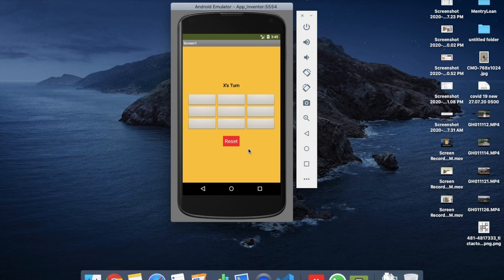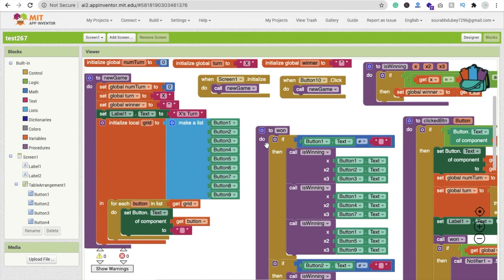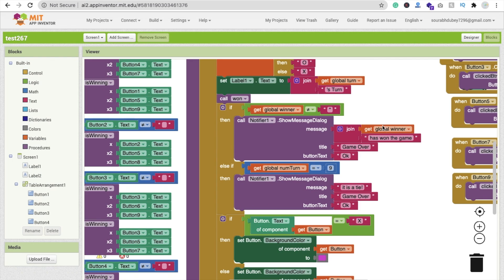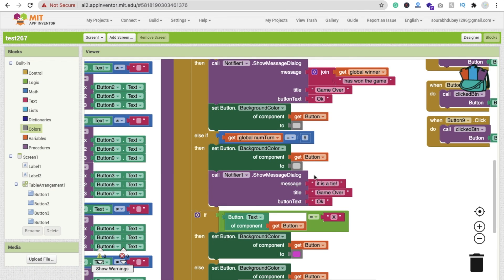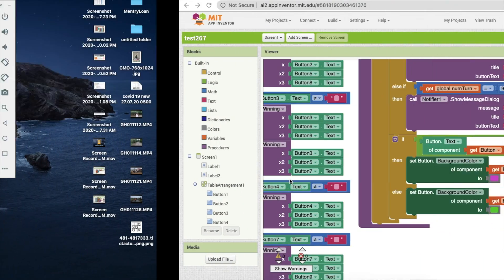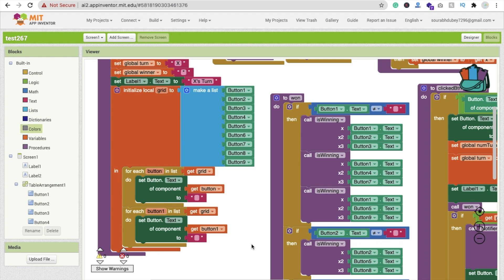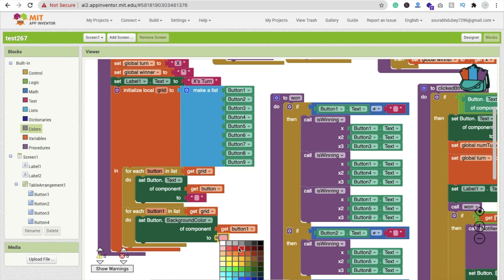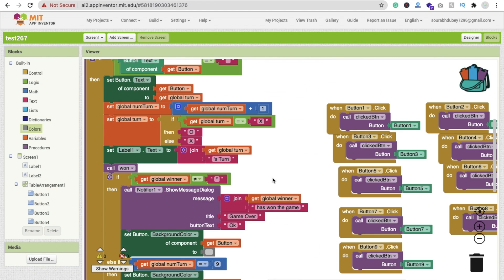How to make Tic Tac Toe Game in MIT App Inventor 2 Part -3 [ Tic Tac Toe 2020]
How to make Tic Tac Toe Game in MIT App Inventor 2 Part -3 [ 2020 Tic Tac Toe ]

Because tic tac toe is a game with a finite amount of possible grid positions and finite amount of ways to fill up the grid with different combinations of 5 Xs and 4 Os, this makes tic tac toe game that can be completely analyzed for a perfect strategy in which neither player wins, concluding in a draw. There are ways to figure it out purely mathematically but that goes beyond the scope of our class, so instead, with (relatively) simple game theory we can still figure out the best strategies. While reading the article I saw some really interesting applications of what we learned in class, especially Nash equilibria. The author of the article links to a picture that shows the best strategy depending on what option the opponent picks. Since X goes first, the best opening strategy is one of the corners, since, if the O player doesn’t pick the center, then the X player wins. Also, if the X player picks the center as the first move, then the optimal move for the second player is to pick the corner. This makes (Corner, Center) and (Center, Corner) Nash equilibria. As the players progress through the game, the number of choices dwindles down until the first player plays their last move (assuming both players played optimally). Throughout the game, each time a player goes to make a choice, they are faced with a set of payoffs for each move that they could possibly make, and since it’s possible to play optimally, then the difference in payoff between an optimal move and a sub-optimal move is the difference in winning (or drawing in the event of the other person playing optimally) and losing.
thunkable how to use thunkable thunkable tutorial app inventor game kodular like4like bot kodular aia file 2020 shayari app aia
MIT app inventor programming timelapse app inventor 2 MIT app inventor 2